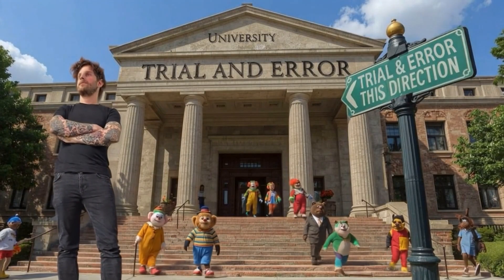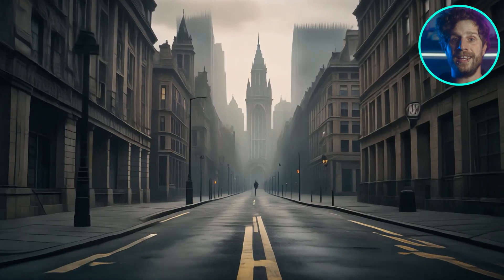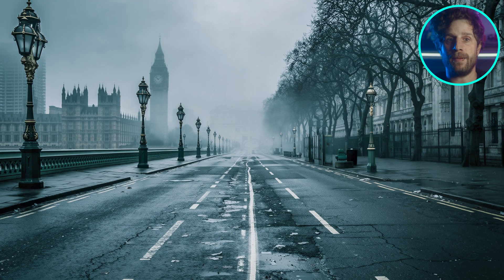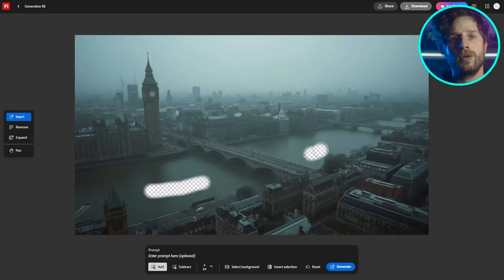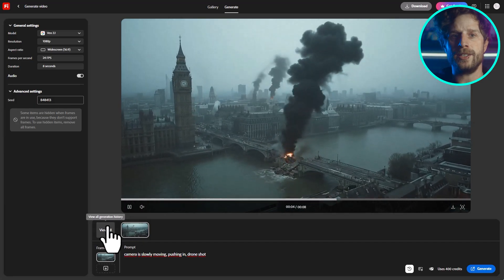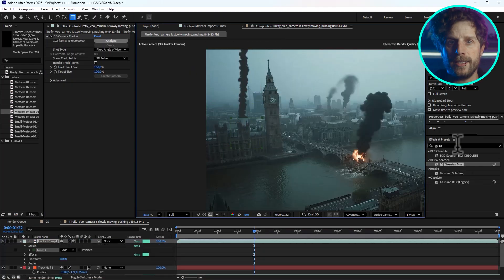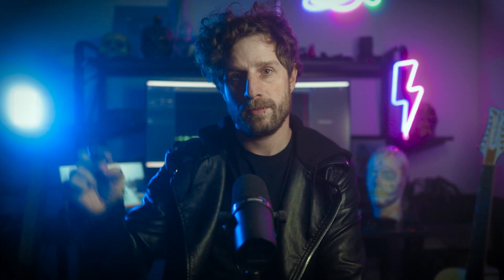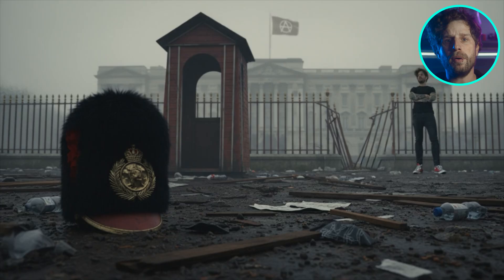Can AI generate HOLLYWOOD QUALITY? Firefly Tutorial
STOP making basic AI videos! Are you tired of spending your valuable time and credits on random, 5-second AI clips that you can’t art direct? This tutorial is for you.

Welcome to a professional-grade workflow that shows you how to use tools like Adobe Firefly, Photoshop, and After Effects to create genuinely art-directed, realistic, and cinematic AI scenes ready for film, television, or high-end commercials. We’re moving beyond fun social media gimmicks and stepping into real production use cases.

My goal for this video was to solve a classic production problem: filming scenes that are impossible in real life. I was inspired by the famous, haunting shots of an abandoned London from the movie 28 Days Later. Shooting an empty Times Square or a deserted Trevi Fountain is logistically complex and expensive—but AI makes it possible!

The Pro Trick: Mastering the Image-to-Video Workflow
The biggest challenge with AI video generation is the lack of art-direction. Every render feels like rolling the dice. My solution, which I learned through countless trials and errors, is to start with image generation and use that perfected frame as the foundation for the video.

Here’s the step-by-step Pro Workflow covered in this tutorial:

Initial Image Prompting: I started with a simple prompt ("Empty streets of London, establishing drone shot, recognizable landmarks") in Adobe Firefly to establish the base look.

Image Perfection in Photoshop (or Firefly): I took the best image render and jumped into Photoshop to finalize the exact look I wanted. This included removing unwanted elements (like cars on the bridge), fixing small details, and adding elements for hyper-realism. This image now acts as our master reference. (I also show you how you can use Firefly's built-in tools for some of these edits!)

Video Generation with Control: I used the edited, art-directed image as the start frame in Firefly Video. Because the visual look is locked, the video prompt can be extremely simple—focusing only on the camera movement: e.g., "Camera pushes in" or "slow motion shot." This simple step is the key to creating a controlled, cinematic shot.

Advanced Compositing and Finishing Touches in After Effects
The AI clip is just the start. To make it truly professional, we jump into After Effects for compositing and color grading.

3D Camera Tracking: I use the 3D Camera Tracker in After Effects to extract a virtual camera and reliable reference points from the AI-generated clip.

Adding VFX and Elements: With the camera data, I easily add complex external elements—like a detailed meteor impact—which is much simpler and faster than trying to prompt for it in AI hundreds of times. This allows for deep creative control.

Retouching and Fixing: I show you how to quickly fix small AI glitches or background issues without needing to re-generate the entire clip.

Cinematic Speed & Color: Learn how to use Optical Flow to retime and slow down clips for smooth, natural slow motion, and apply professional color grading to achieve that final, stylized cinematic look.

AI Music Bonus: By the way, the soundtrack for this entire tutorial was also generated using AI!

🔥 The Superpower Bonus Tip: Integrating Yourself into the AI Scene!
As a final, super-powerful demonstration, I show you the easiest way to put a subject (like yourself) perfectly into the AI-generated scene.

Seamless Integration: I use a simple photo of myself, remove the green background, and then leverage Photoshop’s amazing Harmonize Tool to instantly match the lighting, color, and atmosphere of the AI background.

Start Frame 2.0: This newly composited image is then used as a start frame for a second video generation pass, creating a flawless, professional shot with a realistic subject in an impossible location.

This workflow proves that AI video generation can be a powerful tool for professional work, saving you prompts, credits, and countless hours in production.

I’d love to hear from you! How are you currently using AI to make your clients happy, cut down on production costs, or speed up your creative workflow?

Used Tools & Software:
AI Video Generation: Adobe Firefly Video

Image Editing: Adobe Photoshop

Compositing/VFX: Adobe After Effects

Next up: Creating cinematic car driving scenes and professional motion graphics with AI!